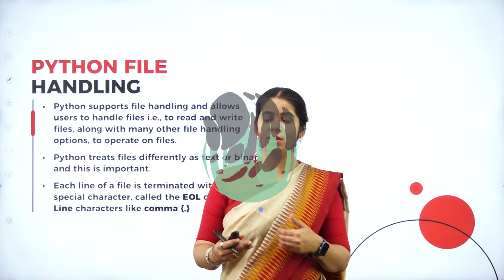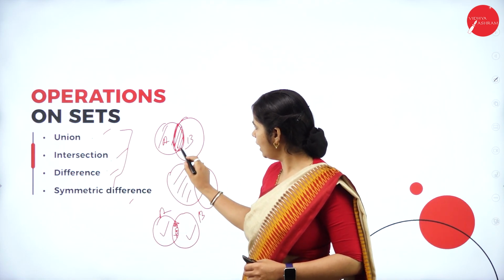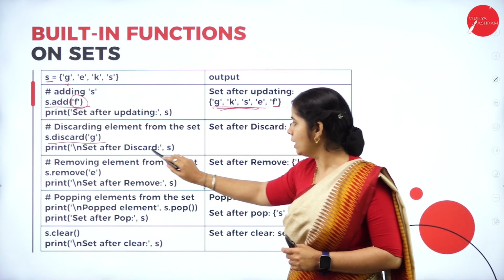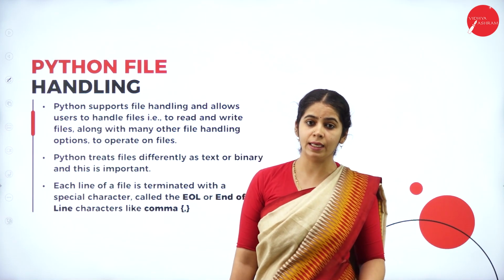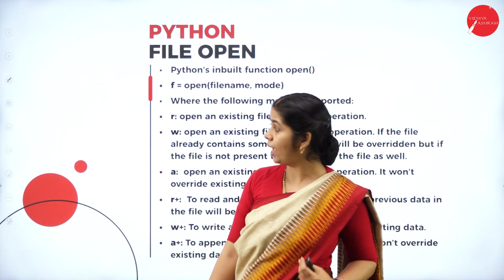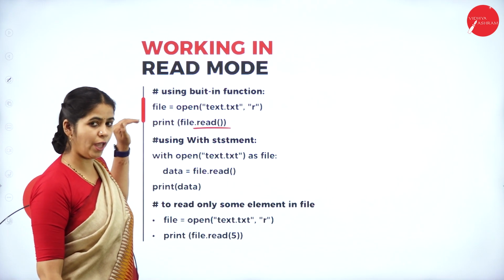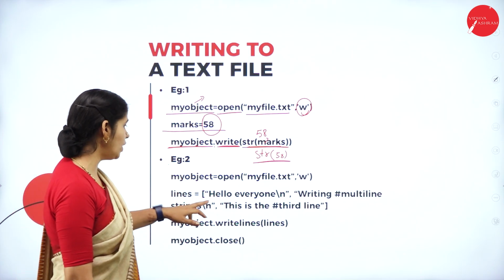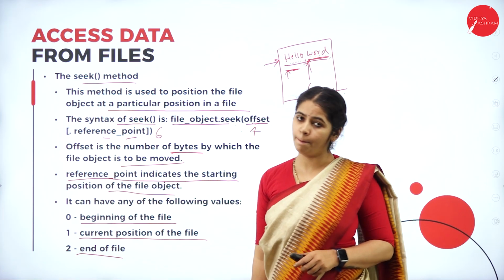DAY 08 | PYTHON PROGRAMMING | IV SEM | B.CA | NEP | PYTHON DATA TYPES | L5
Course : B.CA
Semester : IV SEM
Subject : PYTHON PROGRAMMING
Chapter Name :  PYTHON DATA TYPES
LECTURE : 5